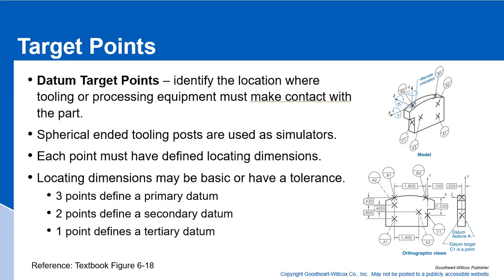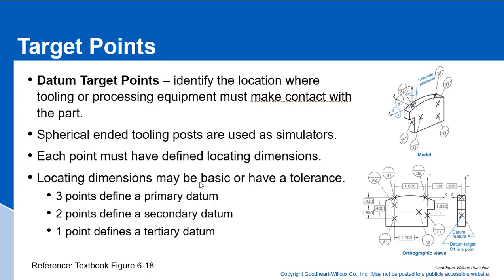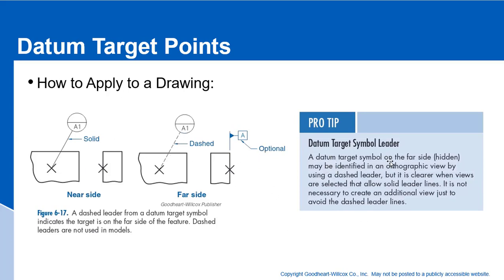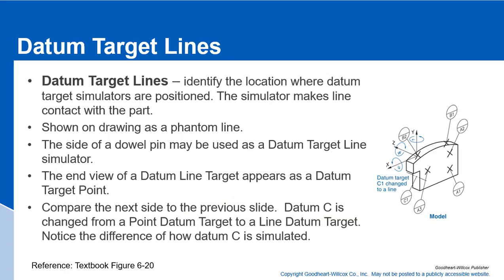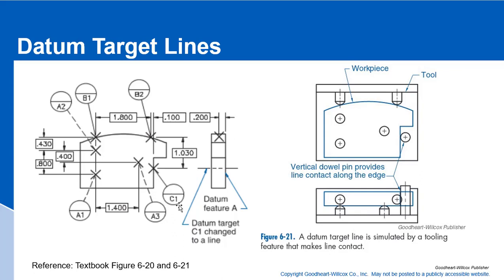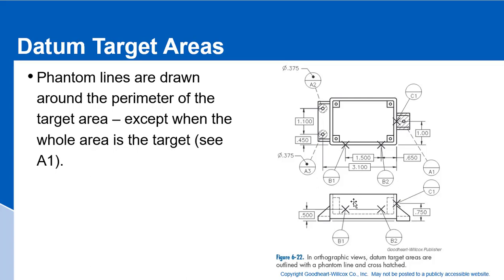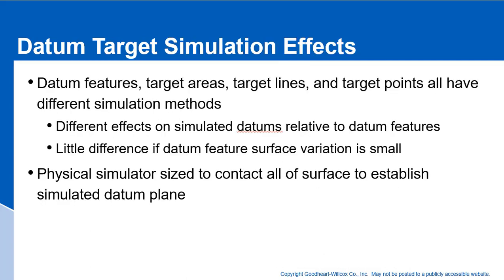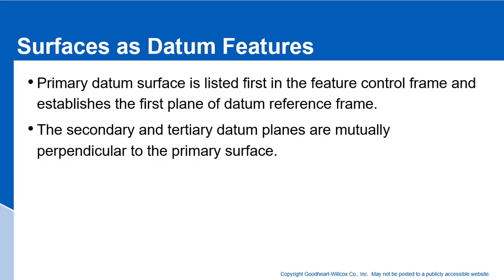GDT Lesson 6 3